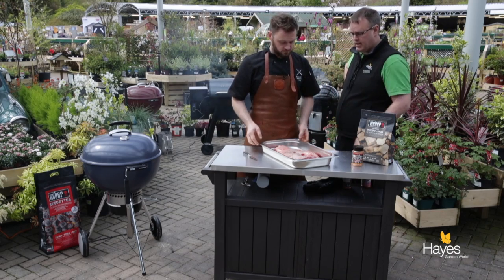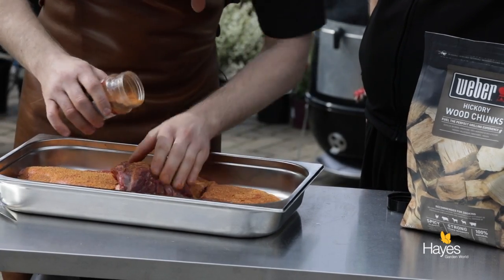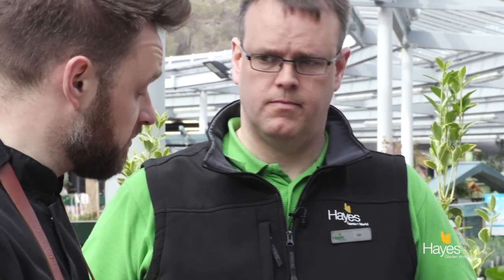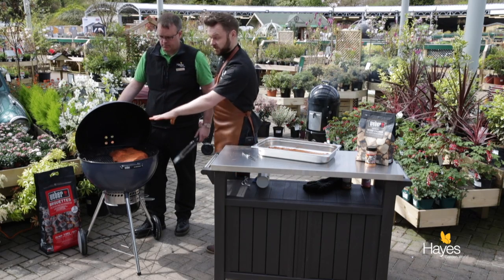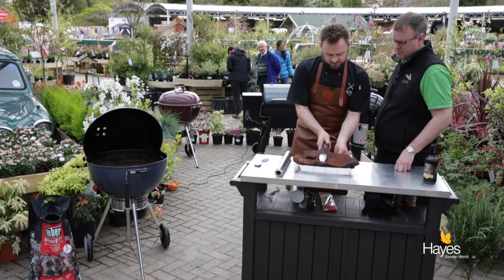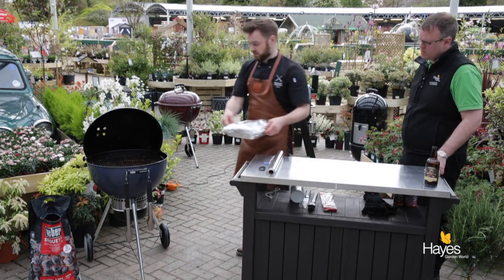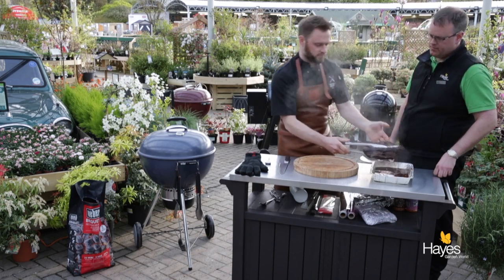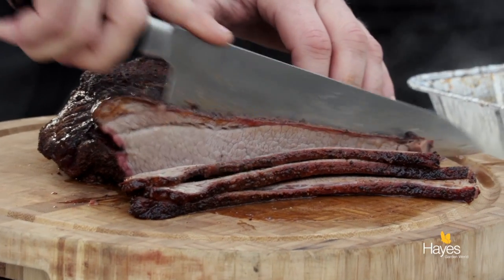Beginners Brisket cooked on the Weber 57cm Mastertouch BBQ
There’s nothing like the taste of smokey melt-in-the-mouth beef brisket cooked on the BBQ. We have added extra layers of flavour to ours by using an Angus & Oink rub, Moo-mami and Weber hickory wood chunks. This is a really easy dish to cook, just leave it to cook low and slow, check it a couple of times and enjoy the result. An essential piece of kit is an Instant Read Thermometer as this piece of meat is a working muscle so needs to reach a temperature of 95C (203F) in order for the tough connective tissue to break down and leave you with a tender, juicy piece of meat.
Most brisket in the UK comes boned and rolled but just ask your butcher to bone and trim it for you, if there is any hard fat left just cut this off as it won’t render down. Cover the brisket with a little American mustard as this will add another layer of flavour and enable to rub to stick. Cover all the meat with a generous sprinkle of the rub and leave at room temperature for it to start melting into the meat. Meanwhile start up the BBQ and let it come to a temperature of 120 – 135C (248 – 275F), keep this temperature maintained throughout the cook by opening vents and adding more fuel as necessary. Place the two char baskets at either side with a Weber Drip Pan of water between them. Divide a third of a large chimney starter between the two baskets. The tray of water helps regulate the temperature and keeps the meat moist. Place a couple of hickory chunks in each basket, these don’t need soaking.
Cook the meat using the indirect method by placing it over the tray of water. Just cook the brisket directly on the grill. When it has reached a temperature of 72 – 75C (161 – 167F), usually after about 4 hours of cooking, take it out and wrap it in tinfoil. Place the wrapped brisket in a foil pan with some beer added to moisten the meat. If you just place the wrapped brisket directly onto the grill there is a danger the foil will tear when you temperature check and lose all those lovely juices. At this stage you don’t need to add any more hickory chunks as the meat has sealed and won’t absorb any more of the flavour.
Use the thermometer to monitor the meat after another 2 – 3 hours cooking and once it reaches the required temperature take the meat off and let it rest for 30 – 45 minutes before serving.

Click the link to view our vast range of garden furniture; delivery anywhere on mainland UK:

See Richard Holden demonstrate in store, click the link for the next date: